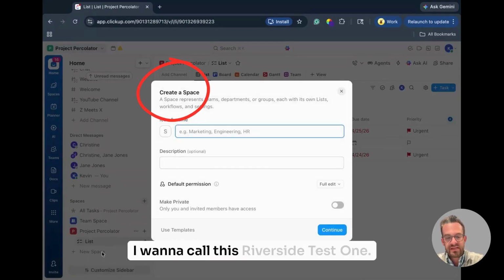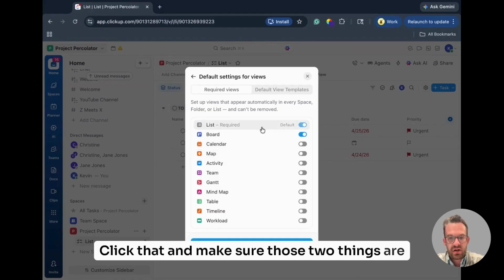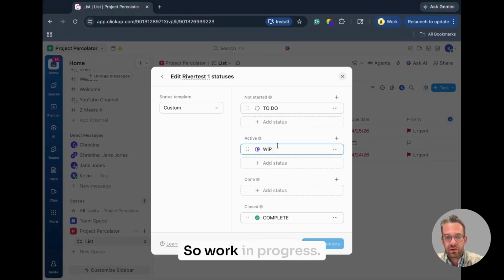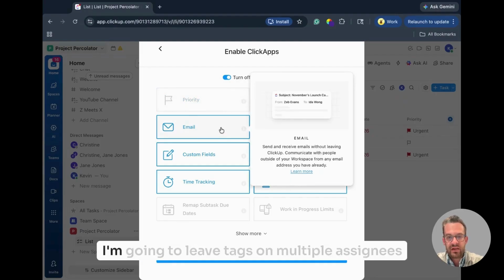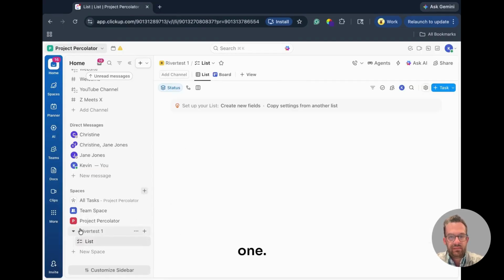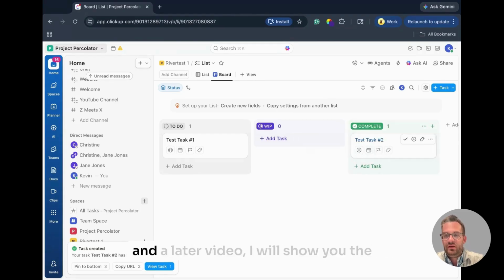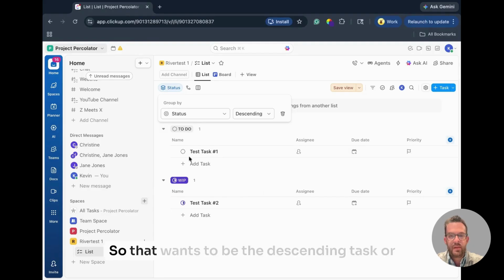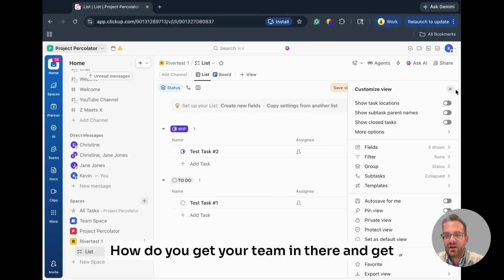New to ClickUp? Start With Spaces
Setting up a new project environment can be overwhelming, but this guide simplifies the process. Whether you are a beginner or looking to refine your workflow, this video covers essential ClickUp space setup practices. You will see exactly how to initialize a new area, configure default views like table and timeline, and properly enable specific ClickApps to match your team's needs.

By the end of this walkthrough, you will know how to construct a functional Kanban board and save your configuration as a template for future use. This saves time on repetitive setups and ensures consistency across your project management tasks. If you want to master ClickUp ClickApps and streamline your operations, this practical demonstration provides the roadmap you need.